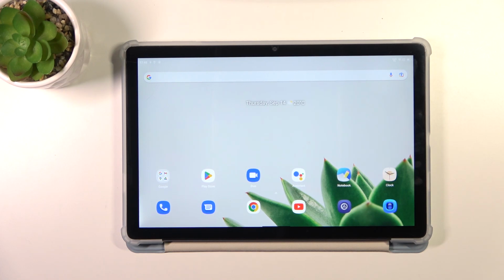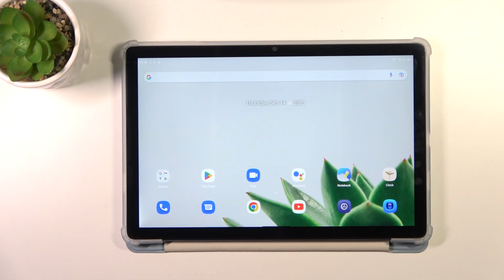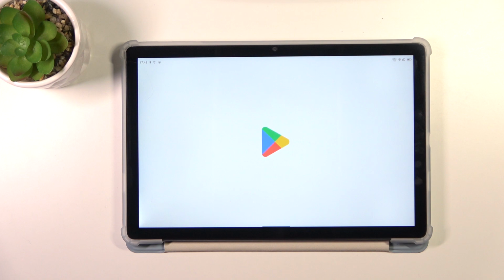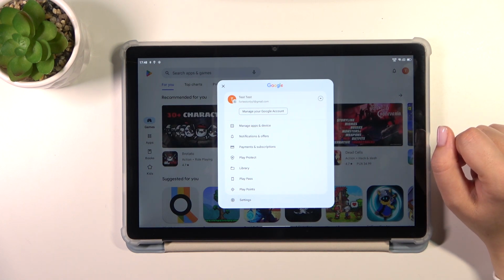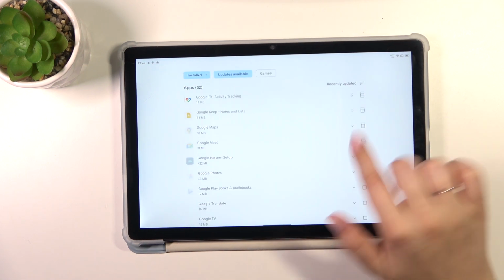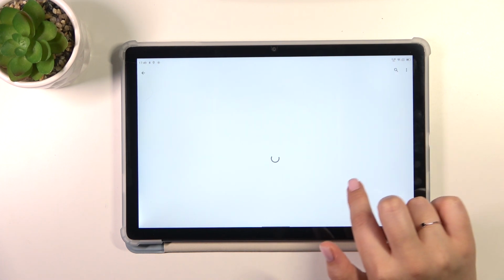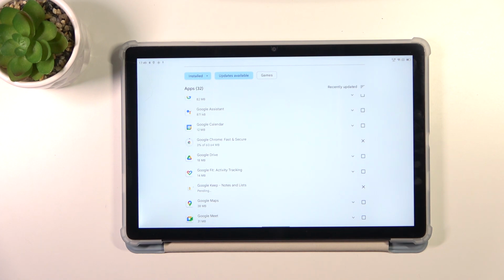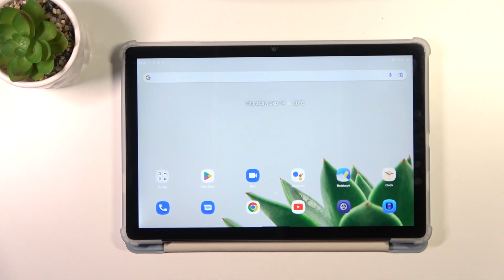How to Update Apps on Blackview Tab 13?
Stay up to date and maximize the performance of your Blackview Tab 13 with our comprehensive tutorial on updating apps! We'll walk you through the easy steps to ensure you have the latest features and security improvements. Don't miss out on app enhancements – watch now and keep your tablet running smoothly!

How to Upgrade Apps on Blackview Tab 13?
How to Refresh Applications on Blackview Tab 13?
How to Renew Software on Blackview Tab 13?
How to Install App Updates on Blackview Tab 13?
How to Keep Apps Current on Blackview Tab 13?